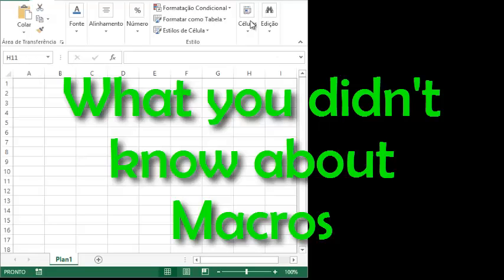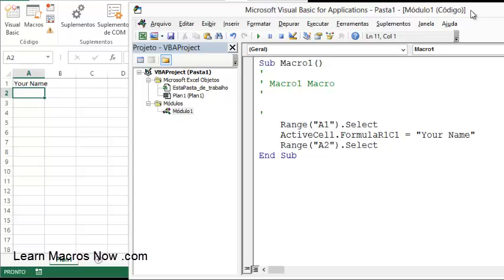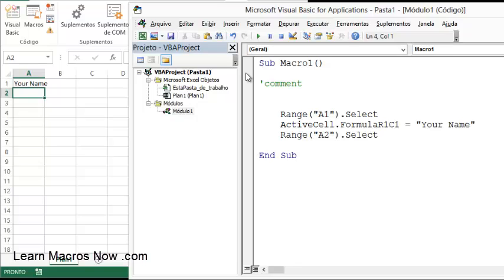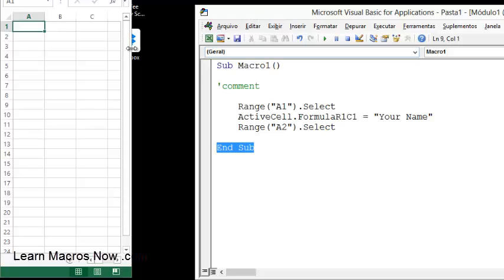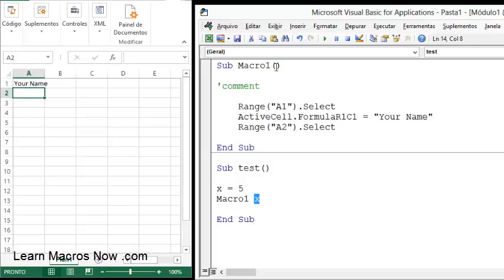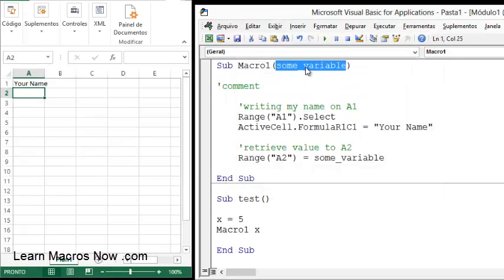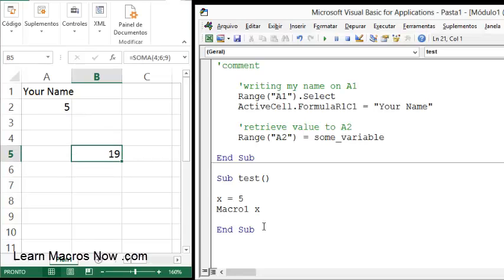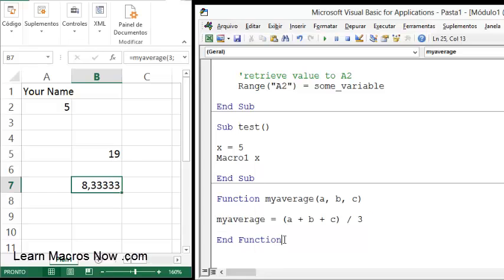Macros Tutorial Complete - What you didn't know about macros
Macros structure